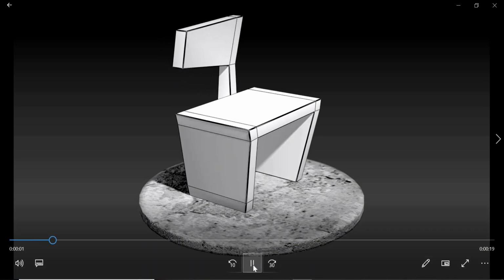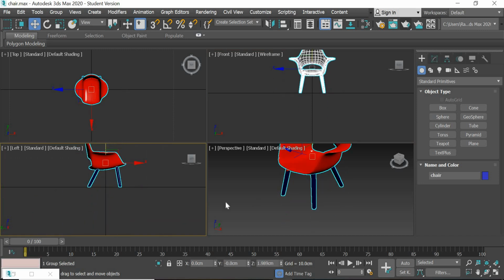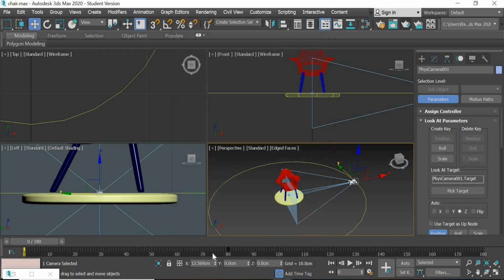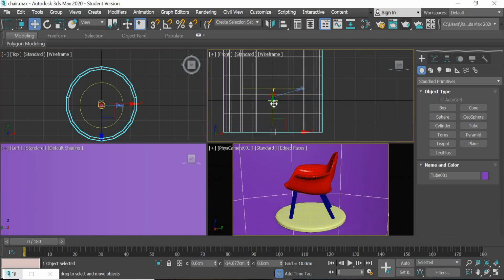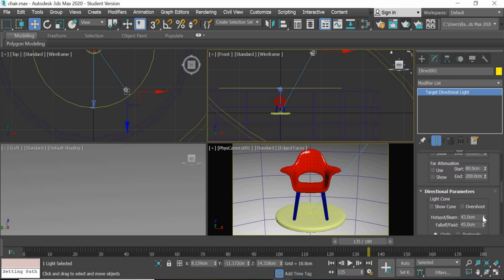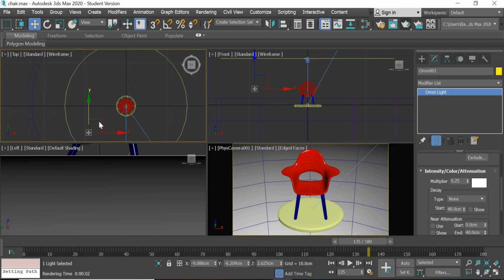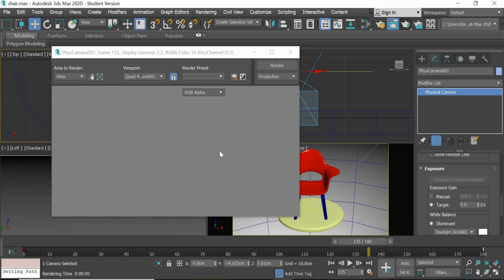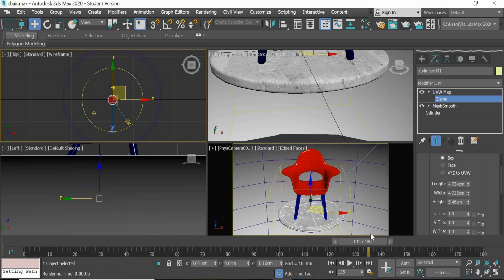3DS Max Turntable animation to visualize your model #1/3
In this tutorial you will learn how to create a trun table animation of your model.
1. how to render your model using scanline renderer
2. how to make camera follow a circle using path constraints
3. how to add standard lights to create decent lighting.
4. How to render in wireframe mode
5. how to put the movie together with transition in aftereffects.